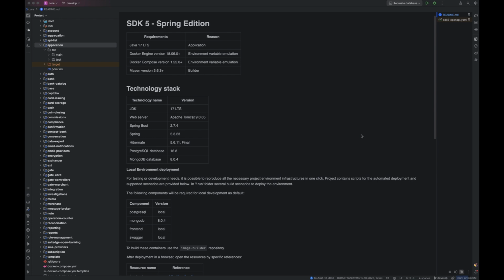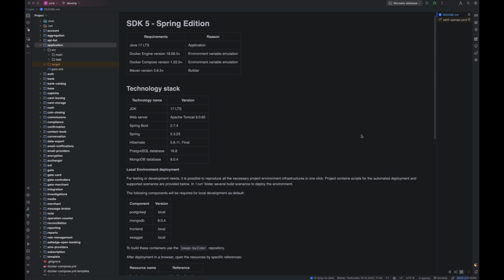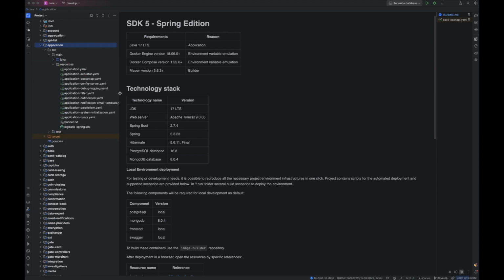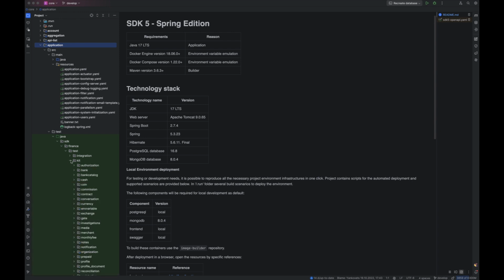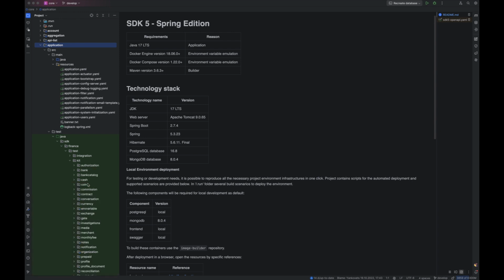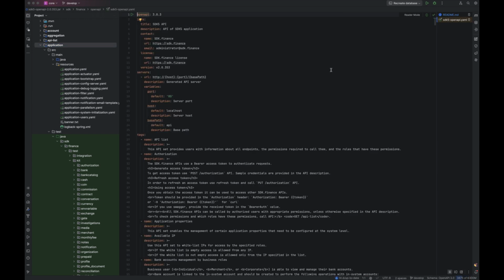SDK.finance Core Application Overview | Part 1: Introduction to Core Architecture & System Logic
This video provides a detailed introduction to the SDK.finance Core Application, the central component powering the platform’s digital banking and payments ecosystem. Part 1 explains the system’s architecture, the logic behind its modules, and how financial institutions rely on the core engine to support mission-critical financial operations.

The SDK.finance Core Application is built around a high-performance ledger engine that ensures real-time accuracy for balances, transactions, reconciliation, fees, commissions, FX operations, and settlement flows. Its modular, API-first architecture — supported by 500+ REST APIs — enables fintechs, neobanks, PSPs, banks and enterprises to build, customise and scale financial products faster while maintaining full regulatory and operational reliability.

In this introduction, we walk through:
• the core structure and navigation of system modules
• how the ledger drives financial accuracy
• the relationship between accounts, wallets, assets and transactions
• how business rules, limits, fees and permissions are configured
• how the system supports multi-currency logic and compliance requirements
• why the architecture is suitable for regulated, high-volume environments

SDK.finance is PCI DSS Level 1 and ISO 27001:2022 certified, making it a reliable foundation for digital banking platforms, e-wallets, payment systems, IBAN issuing, card issuing flows, merchant acquiring, and enterprise-grade financial products.